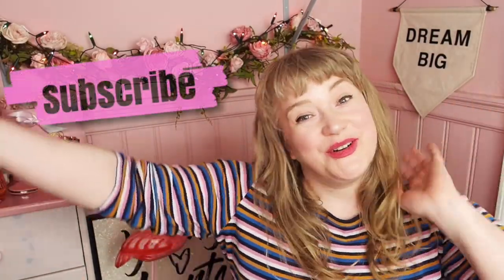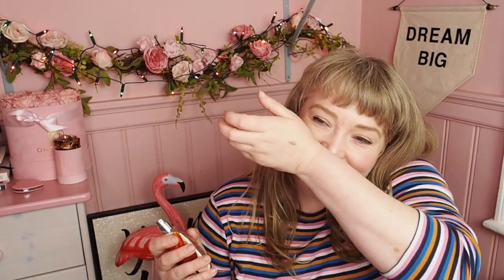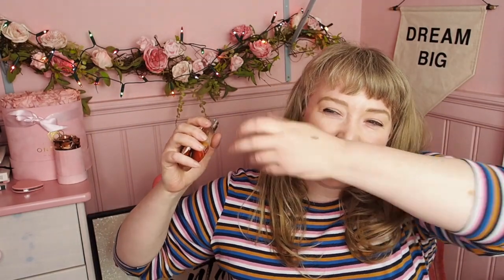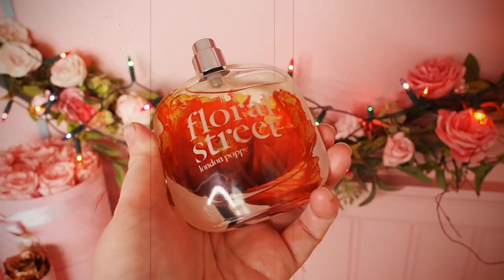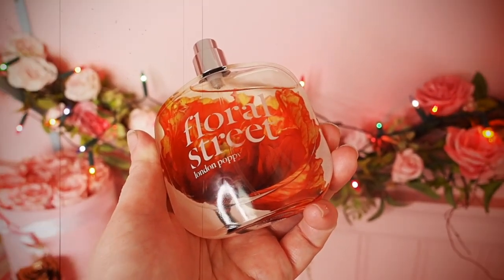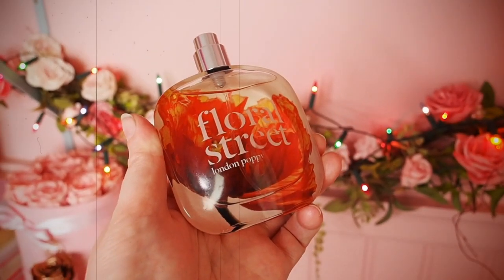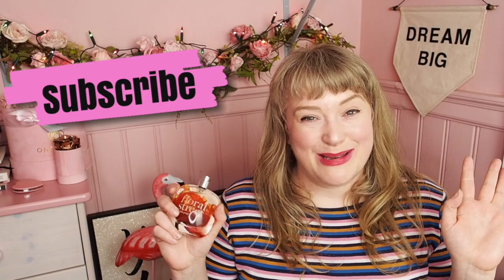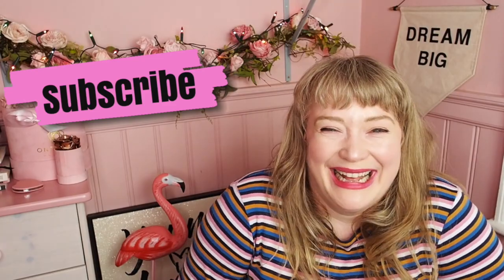Floral Street 'London Poppy' Perfume Review // An Elegant Fruity Floral?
It's also available at John Lewis

And FeelUnique

Floral Street 'London Poppy' is filled with notes of orange, lemon, florals, woods and amber, it's a real urban mood lifter! I love this one, i think it's my favourite Floral Street fragrance! Have you tried the brand yet? Do you think it has similarities with Jo Malone London's Poppy & Barley cologne? Let me know, I always want to hear your thoughts!!

xxxxxxxxxx